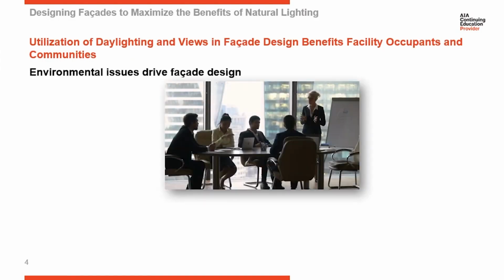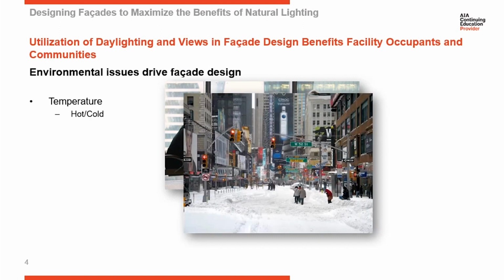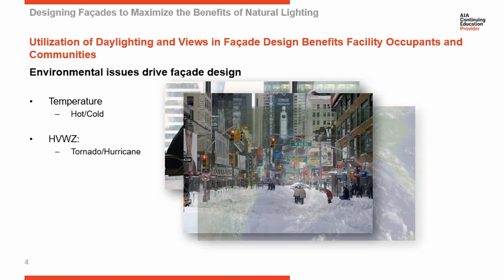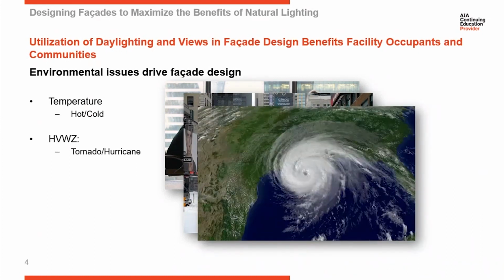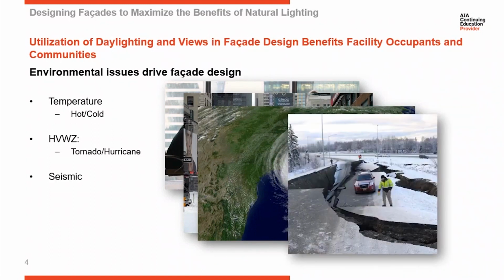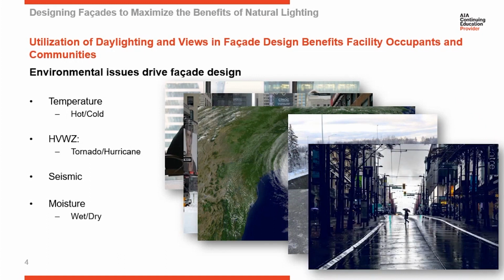Environmental Issues Impacting Building Design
Welcome to Building Knowledge 101: Environmental Issues Impacting Building Design